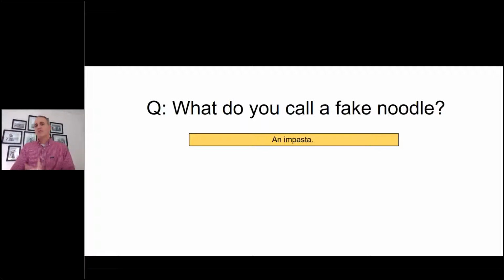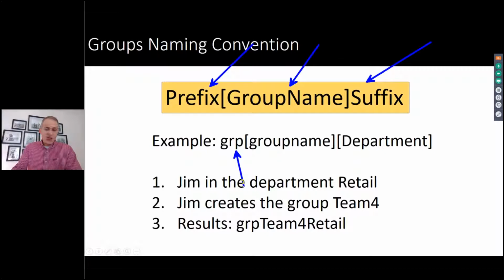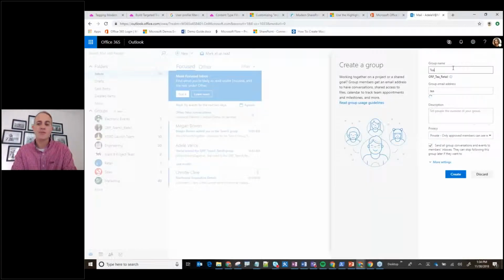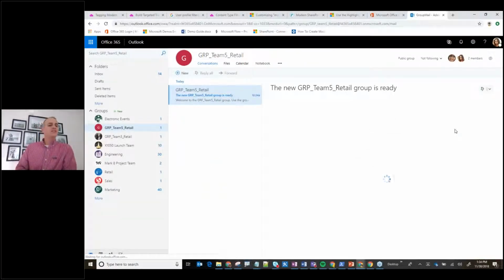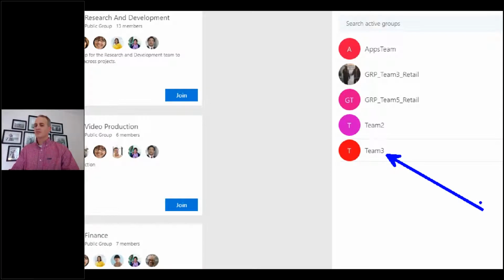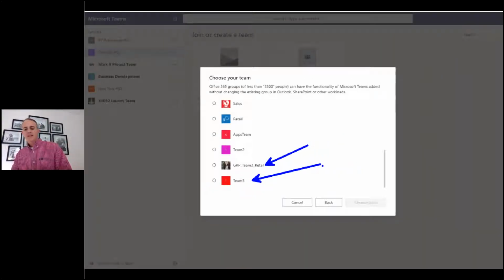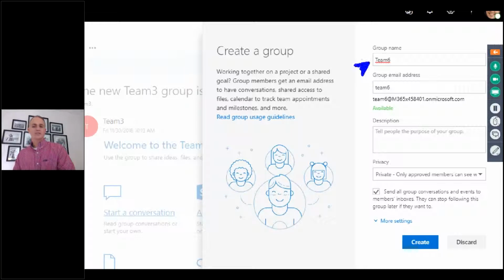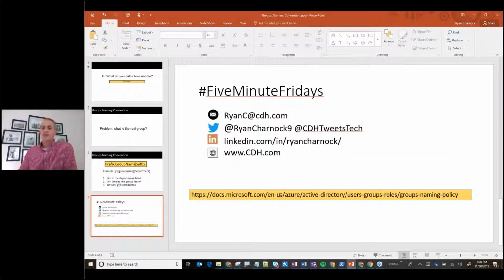Microsoft Teams Group Naming Convention with PowerShell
Red Level consultant Ryan Charnock shows you how to leverage PowerShell commands for Microsoft Teams naming convention for easier governance.